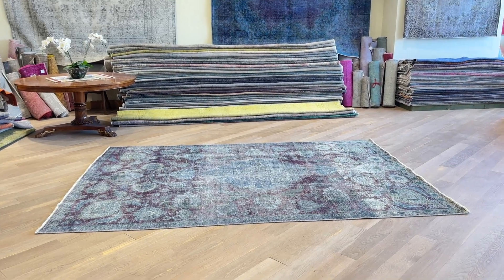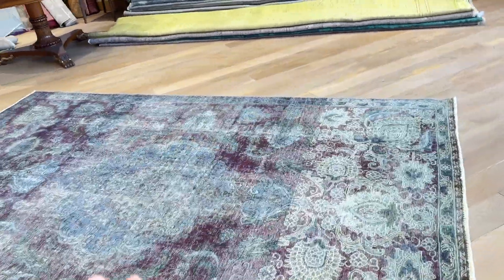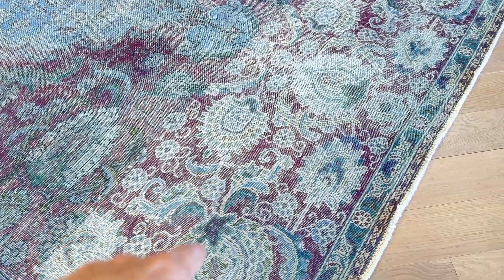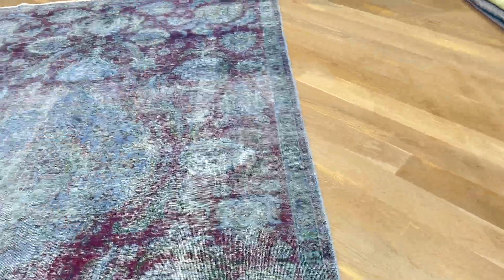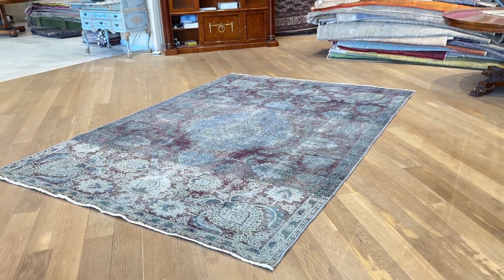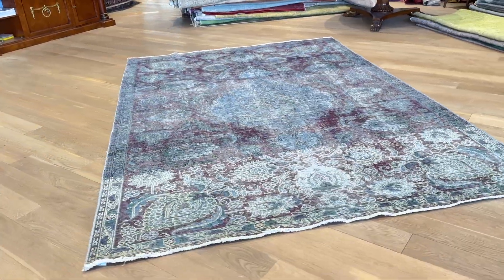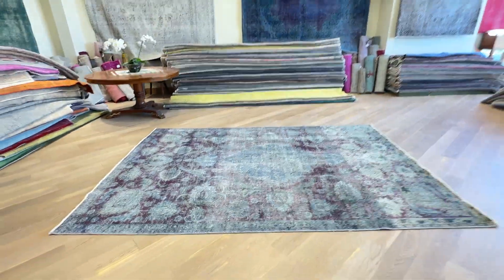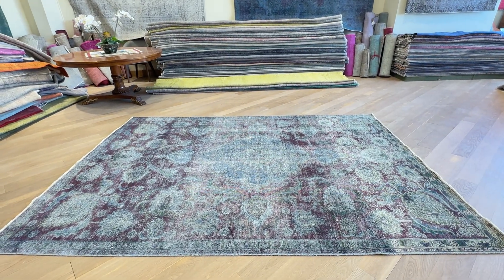Vintage Teppich 27554